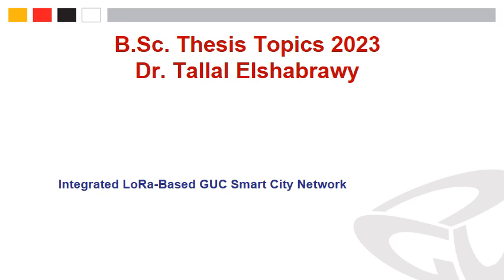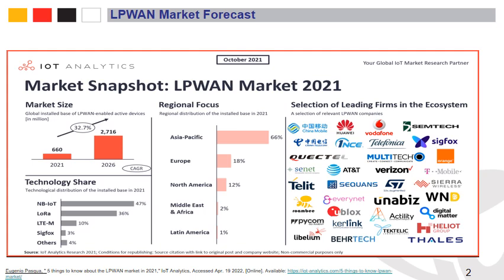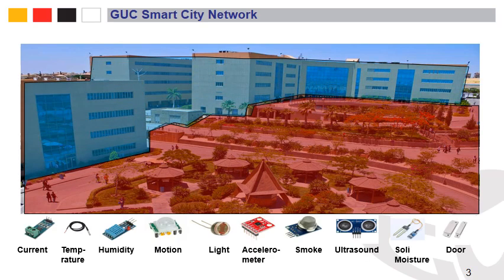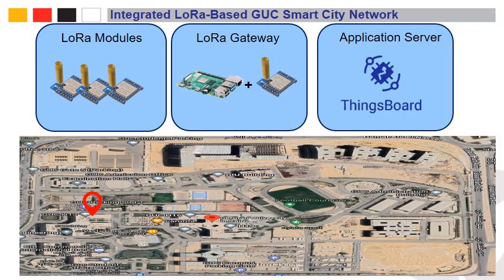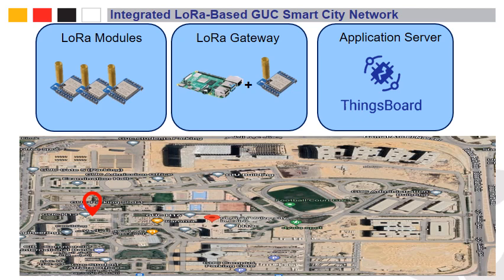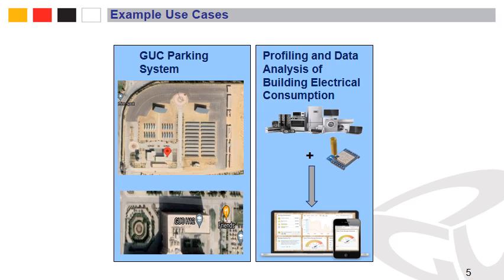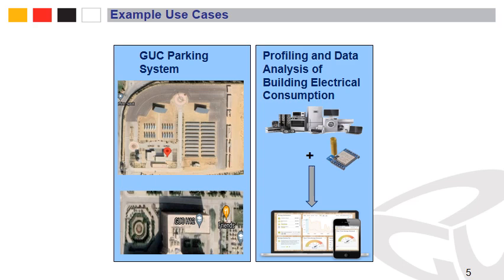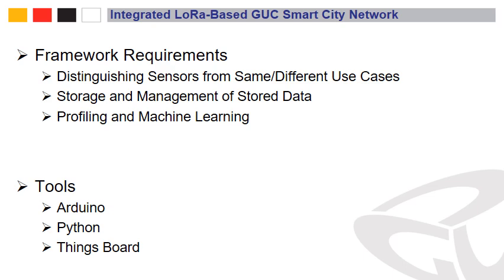B Sc Orientation 2023 Intergarted LoRa Smart City